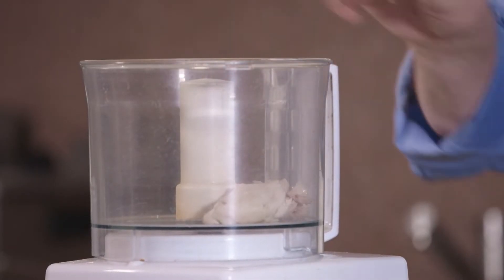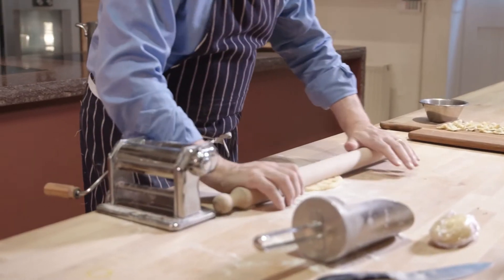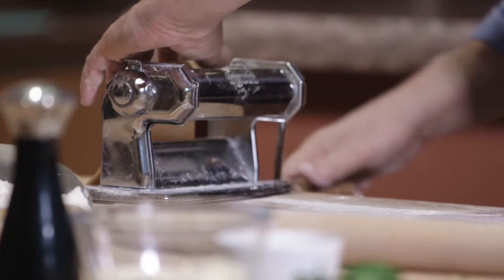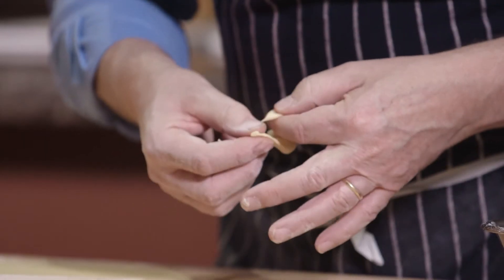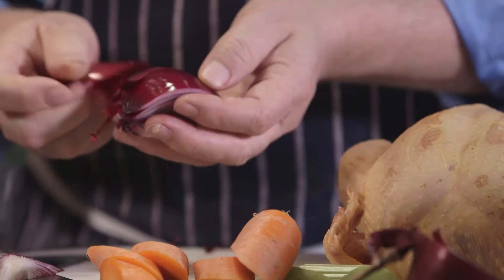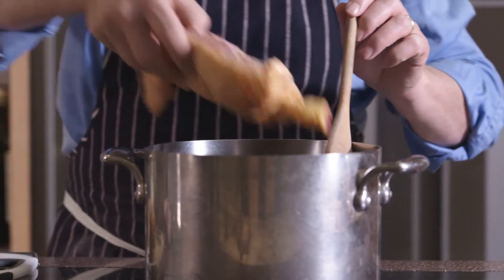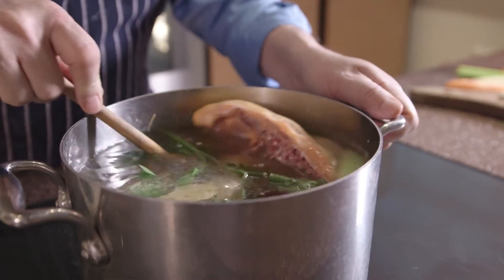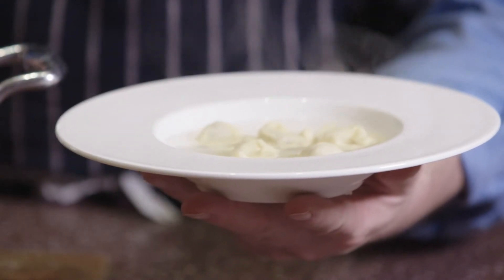Cappelletti with chicken stuffing and broth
Mr Caldesi from La Cucina Caldesi in London shows us how to make the Italian Christmas classic Cappelletti in brodo.

This recipe is split into three, the fresh pasta, the stuffing and finally the stock for the broth.

1 quantity of fresh pasta

Stuffing for the Tortellini

500g cooked chicken from stock
200g salame or mortadella
1 or 2 eggs, depending if mixure is too dry
250g Parmesan cheese
30g parsley

The stuffing is made from the chicken from the broth by mincing it finely and adding grated Parmesan cheese, nutmeg and finely chopped salami or mortadella.  Salt and pepper should be added to taste.  All the ingredients can be mixed together using a food processor

This pasta can be served in chicken broth or cooked in the broth and served with butter and sage.

Brodo di pollo - Chicken stock

Makes 4 litres

1.5kg chicken, cut in half
1 medium white onion, unpeeled, cut in half
10 cloves
1 celery heart and 2 celery sticks
1 medium carrot, cut in half lengthways
12 peppercorns
1 bay leaf
4 litres cold water

Wash the chicken in cold water and put it in a very large stockpot. Stud each onion half with 5 cloves. Add to the pot with the celery, carrot, peppercorns and bay leaf and pour in the 4 litres of water, or enough to cover the bird. Bring it to the boil and then simmer for 3 hours. Skim the surface frequently to remove the foam, particularly at the beginning. Add a little more water if the level becomes too low and you feel the bird isn’t cooking through.

Reserve the chicken to eat cold or use in other recipes. Discard the vegetables and use the stock straight away if making risotto or leave to cool and refrigerate.